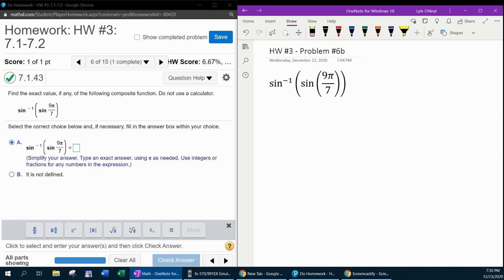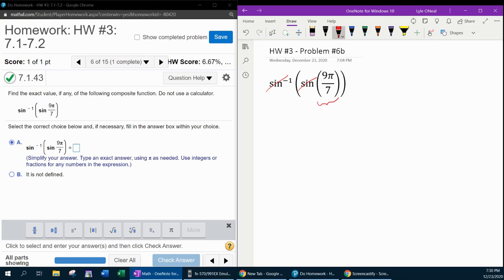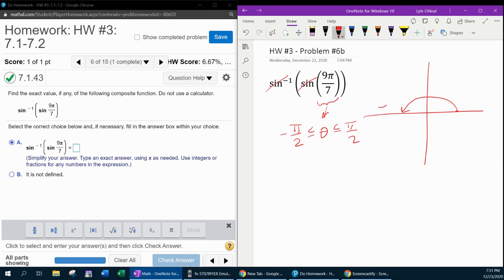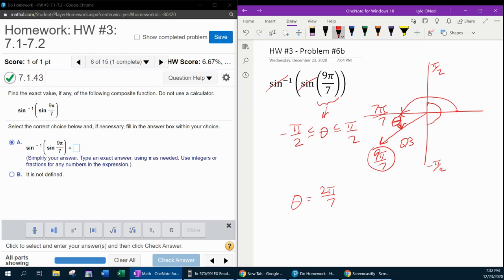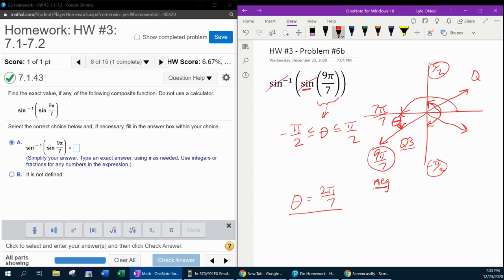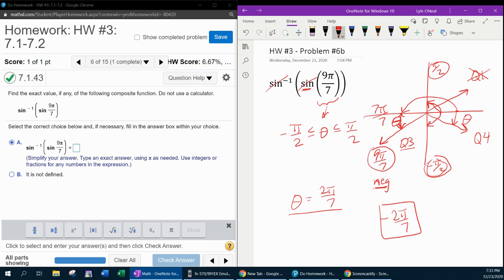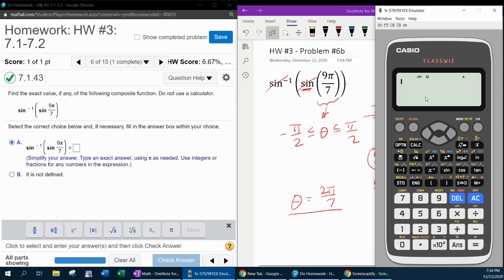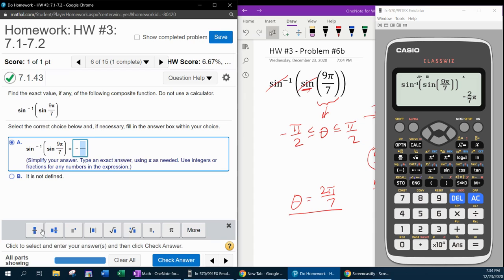Trigonometry - HW#3 Question 6b & Precalculus - HW#3 Question #37 - MyLab Math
Finding the exact value of a composite trigonometric expression.